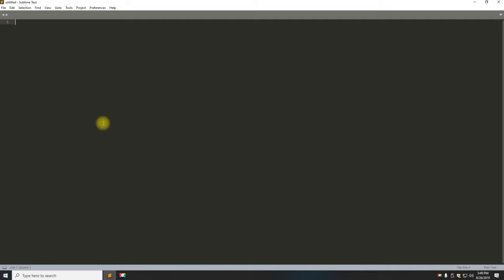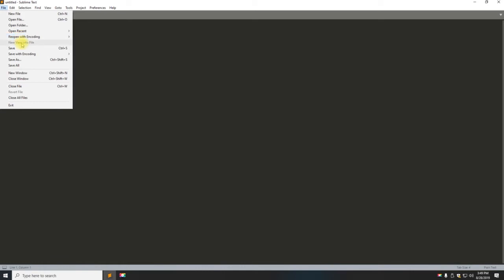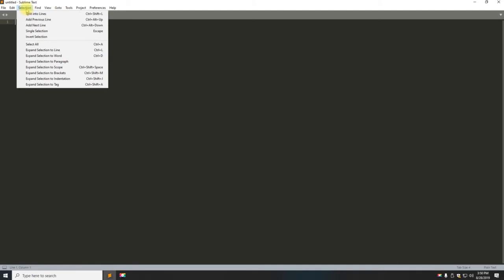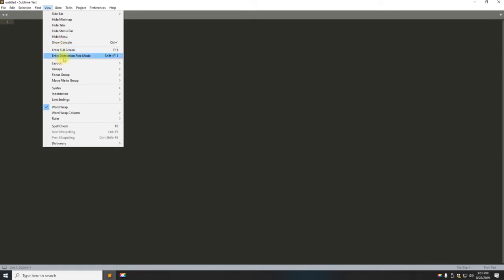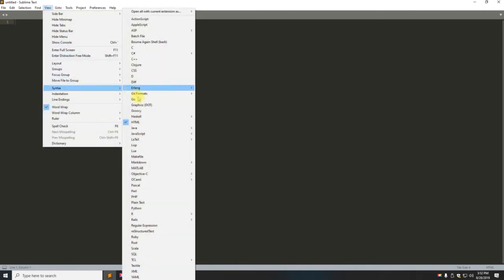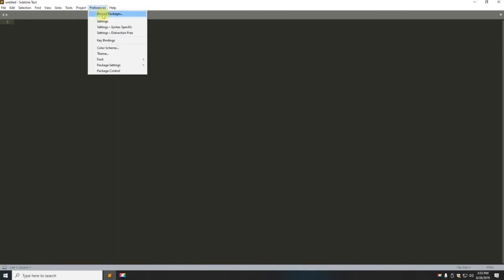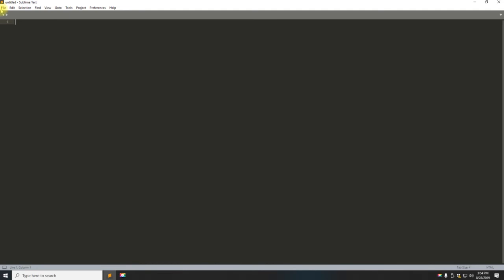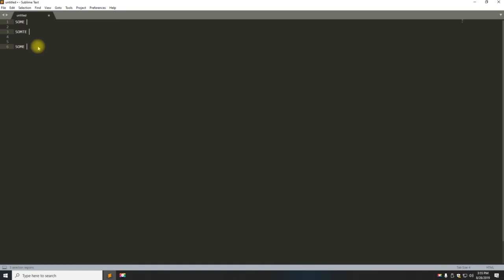sublime text features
Html & html 5  sublime text features